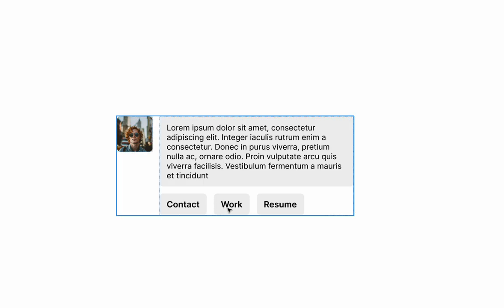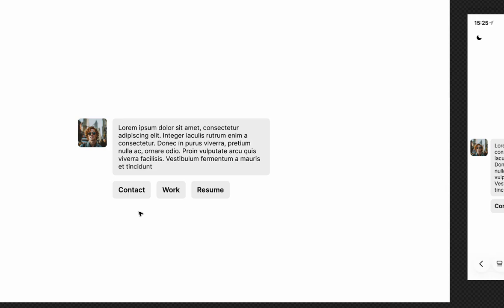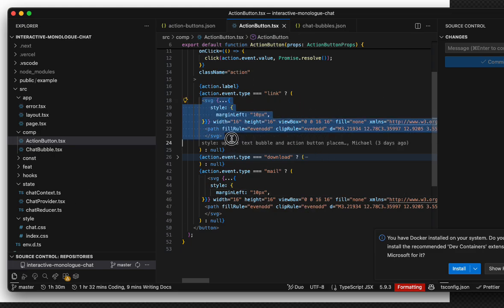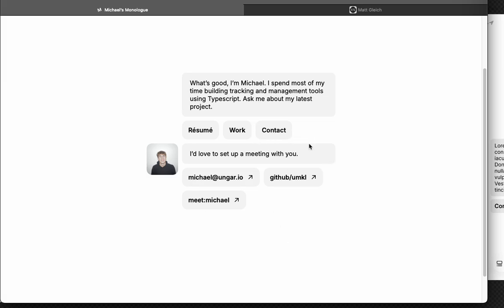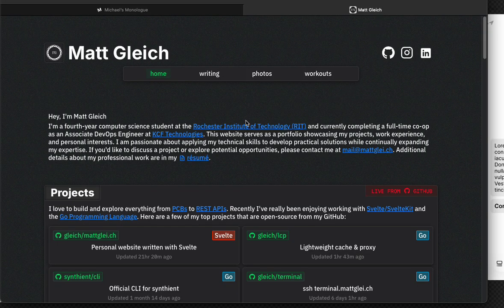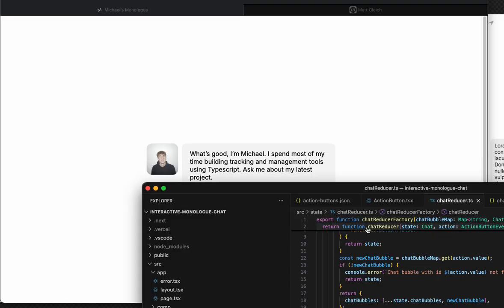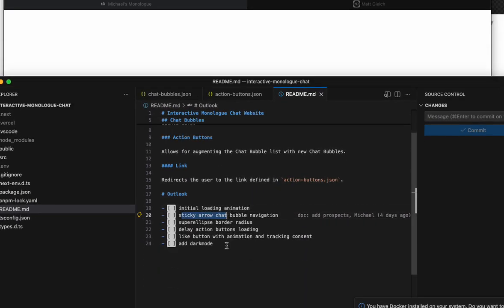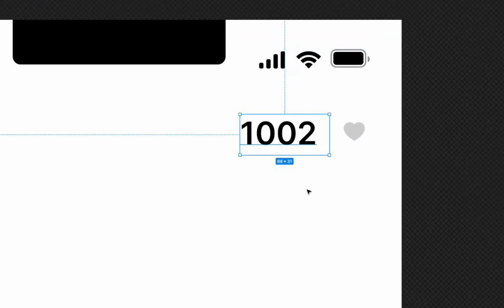Interactive Monologue Chat